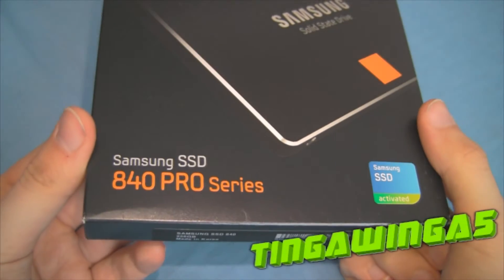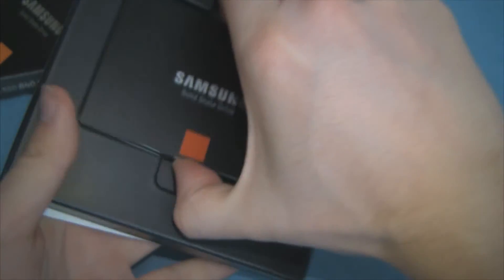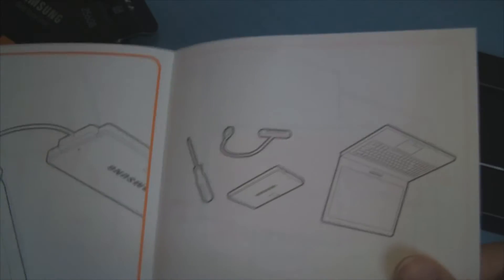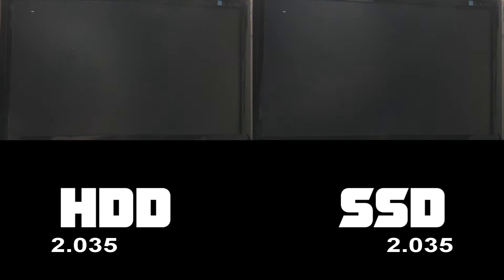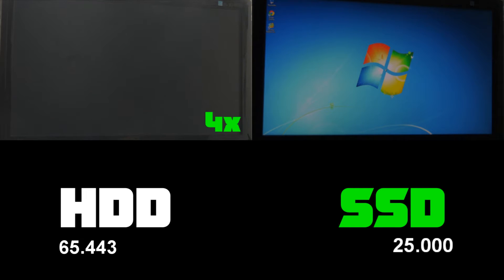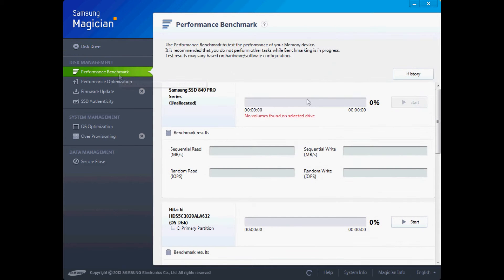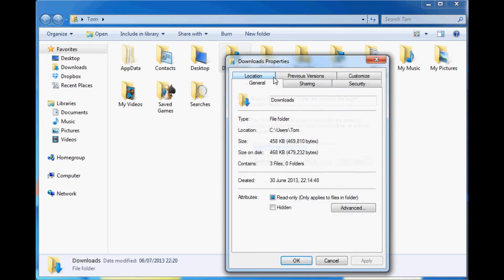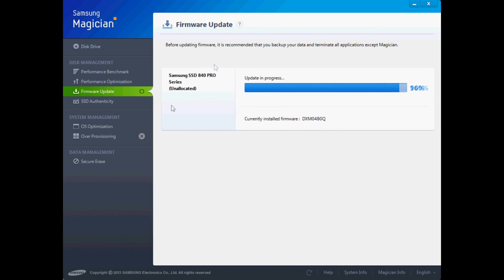Samsung 840 Pro SSD Vs HDD Speed Test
I'm back! I cannot appologise enough for being away for so long, This have been so busy and balancing everything got away from me. But now I am back. Let Me Know what you want to see.

This is a video about the Samsung 840 Pro SSD and I compare it to your hard drive. Both drives are SATA III and I feel this really demonstrates the difference between the two! (frames were synced exactly on boot up.)

New Video next week too!
Let me know what you want to see in future I'm back for good :) Need Ideas